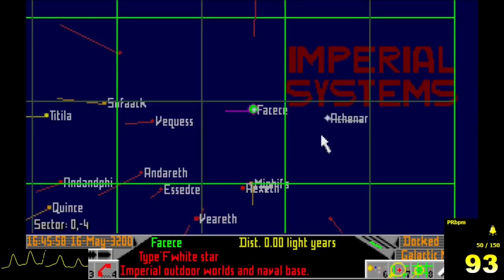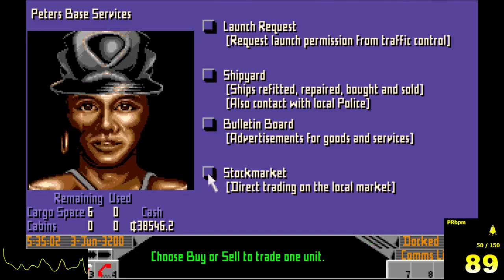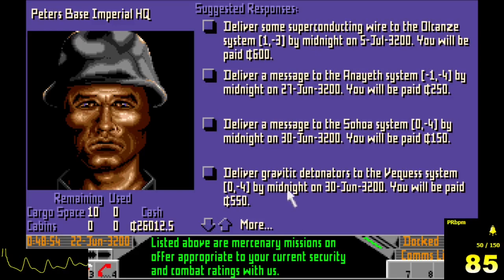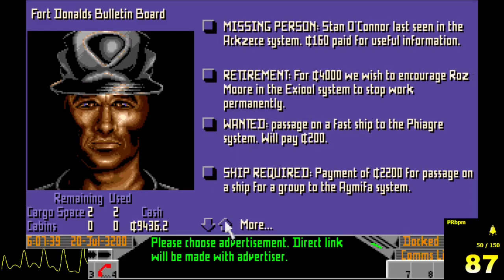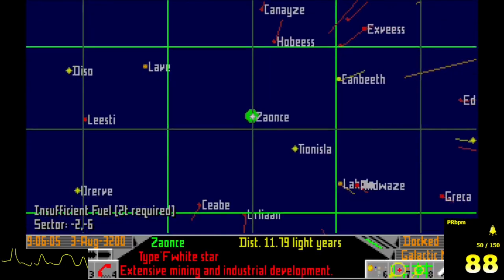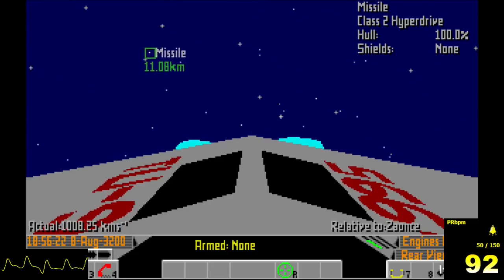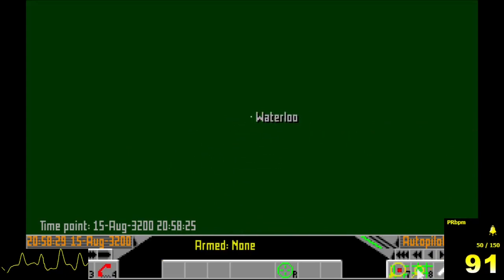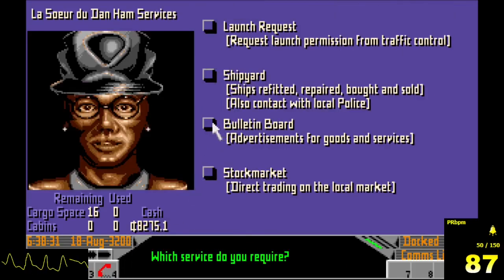How to play Frontier, part 3: Journey to Riedquat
Although trading in the core Empire worlds can do a lot for both yout imperial rank and your bank account, it gets repetetive after a while.  And the Eagle 3 is a bit of a trap - it can't actually leave without a major drive upgrade.

On a *completely unrelated* note, Outlaw Star is one of the best animes ever made and you should check it out.

00:00 Hello intertubers
01:50 Perfectly balanced with no exploits
06:55 Jackpot! (slaves, 5T)
10:00 New drive: class 1 military
17:00 I get a Crimson Brassard.
20:30 Instant karma for illegal waste dumping
21:25 New drive: class 2 military!!
26:30 Minor pirate activity.
28:10 Jackpot (technically) (Robots, 1T)  Yay.
29:54 Forgive me for this indulgence
34:40 Boss fight? (A very annoying Cobra Mk1)
38:50 New ship: Viper
42:48 Riedquat Challenge begins
48:50 Riedquat Challenge complete!